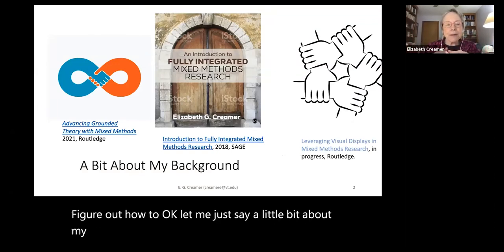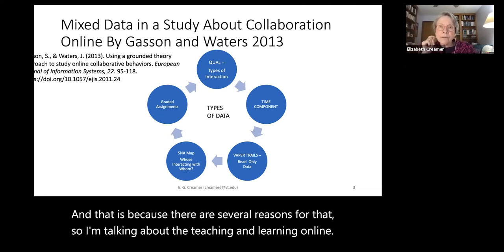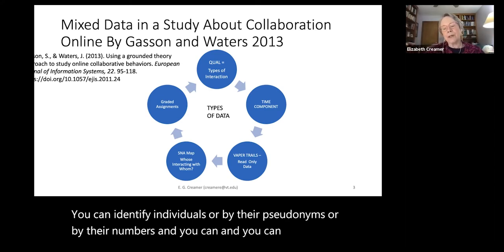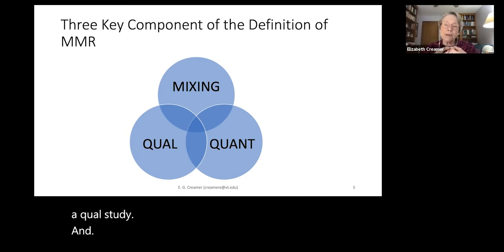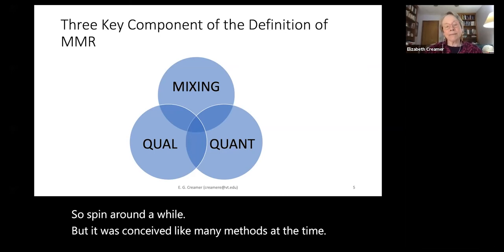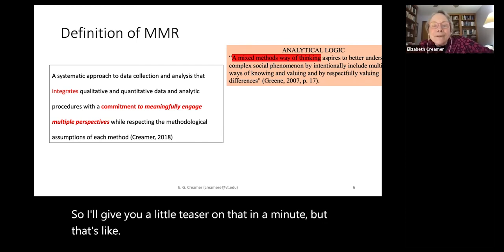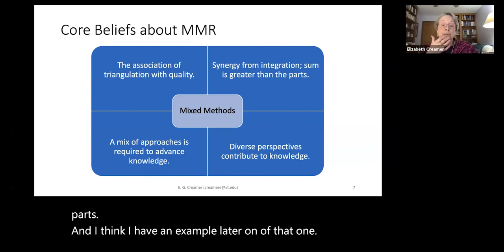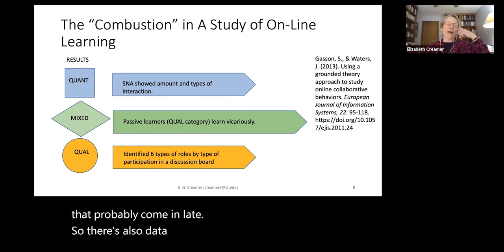Two Can be Better than One:Adapting Mixed Method Research Approaches to Digital Environments: Part 1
Dr. Creamer starts with her background on mixed methods research (MMR) and how she has written various books on the topics. She shows why the data in online courses is ripe for using MMR, and how there are other areas that work well for MMR because of their interdisciplinary nature. Elizabeth gives a definition of what is and isn’t MMR and discusses how it is common for one of the analysis methods (quantitative or qualitative) to be more dominate when doing MMR. Elizabeth then discusses some core assumptions and beliefs about mixed methods.

This workshop was facilitated by Dr. Elizabeth Creamer, professor emerita in Educational Research from Virginia Tech and Co-Editor in Chief of Methods in Psychology, Elsevier UK, Mixed Methods Section